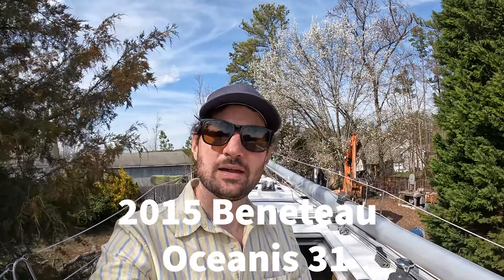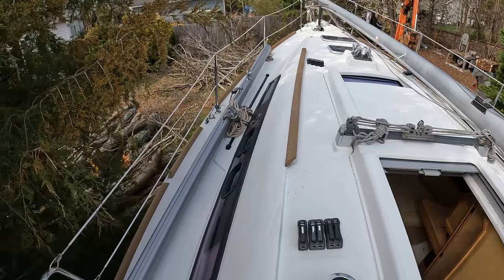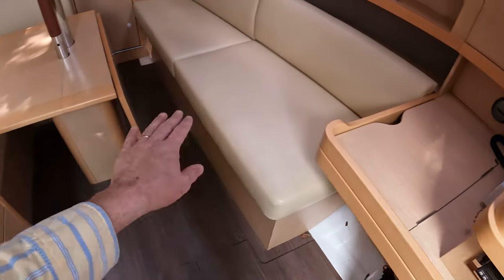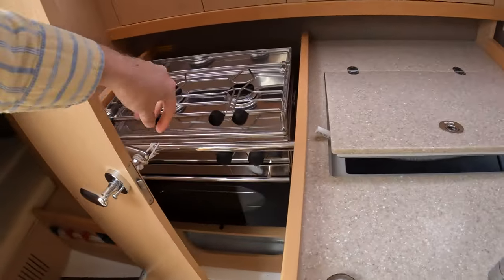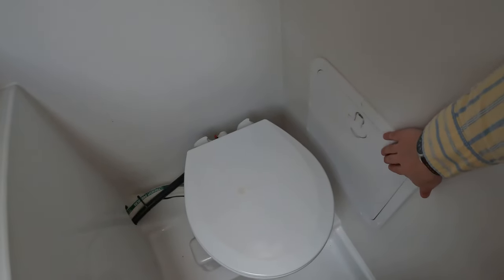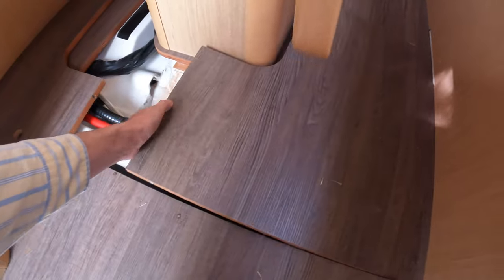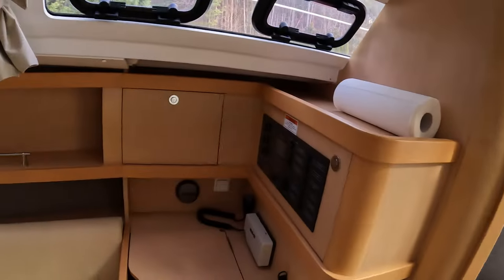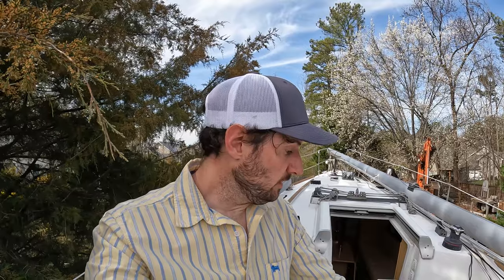[SOLD] 2015 Beneteau Oceanis 31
A True Pocket Yacht

This 31' Beneteau is a time capsule from 2015. She's been in storage since 2018 and is basically "new old stock". She only has 8hr on the Yanmar diesel inboard. She has been a freshwater boat he whole life. She is spotless inside and out and shows no wear at all! Enjoy all the benefits of this perfect weekend, daysailor at a fraction of the cost of a larger Beneteau.

There is 6'3" of headroom inside. The optional forward bulkhead creates a private main stateroom. She is loaded with optional extras as well. The owner really checked every box!

Details
- Freshwater boat
- Autopilot
- In-mast furling mainsail
- All lines run to the cockpit
- Air Conditioning
- Basically new sails
- 8hr on the shaft driven inboard diesel
- Leather interior
- Fusion Radio
- Large galley
- 2 cabins
- Forward bulkhead door
- Water heater
- Wet head
- Hot and Cold water transom shower
- Electric windless
- Electric head
- Harken winches
- Spinlock clutches
- No LEAKS!
- Large cockpit perfect for entertainment 8 adults